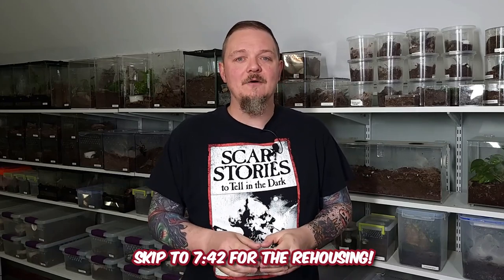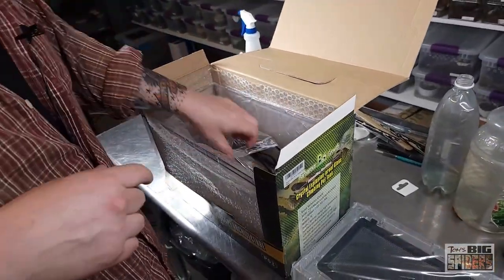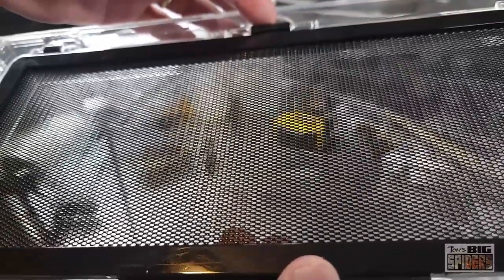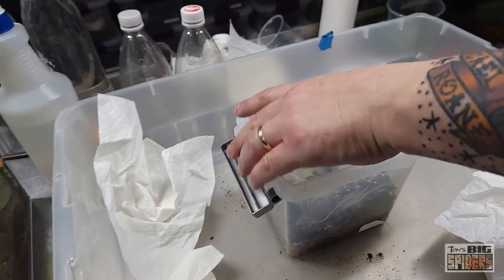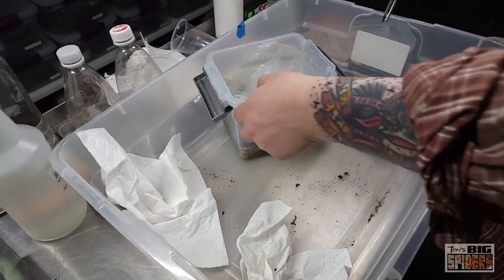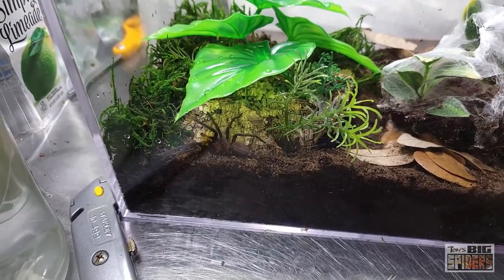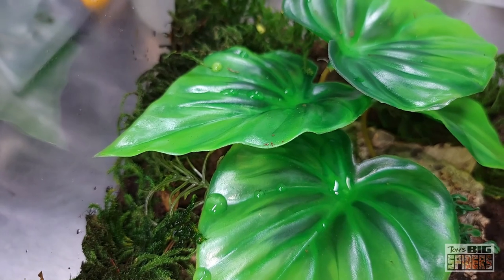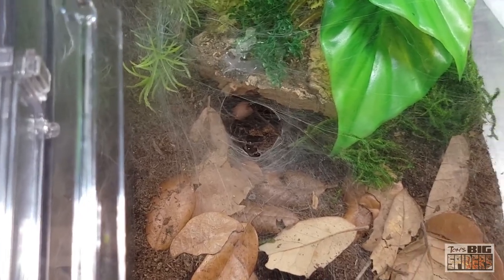H. oiapoqueae "French Guiana Curtain-Web" Rehouse and Care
NOTE: This video starts out with an unboxing of the enclosure that I'll be using. If you want to skip this, start the video at 7:42 .

Barbarous Growth (I STILL can't believe the name!) enclosure